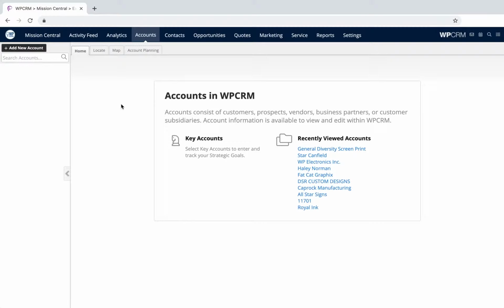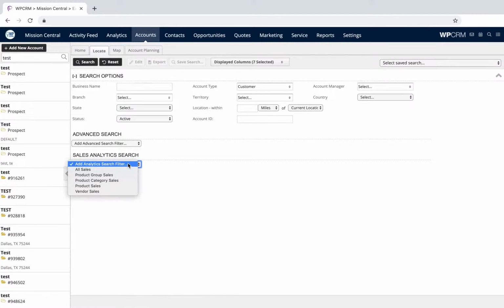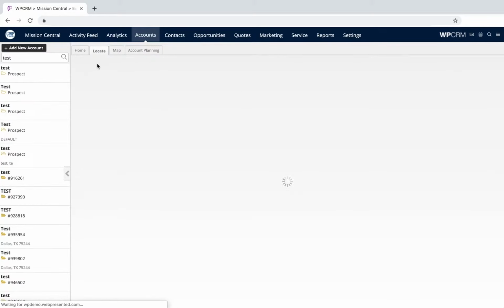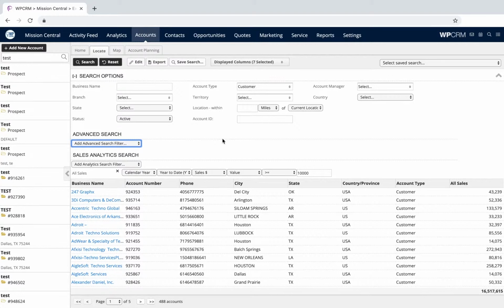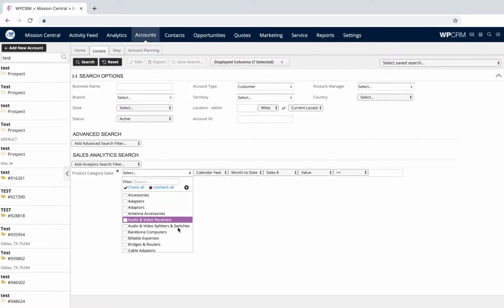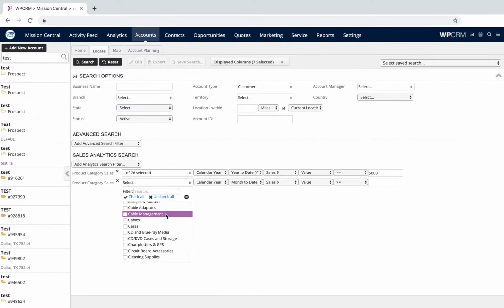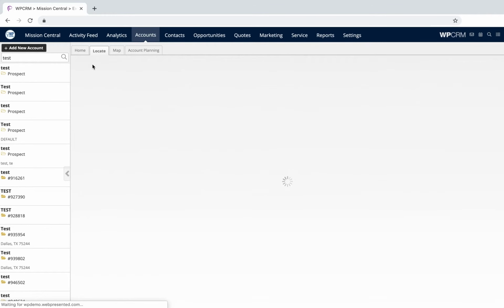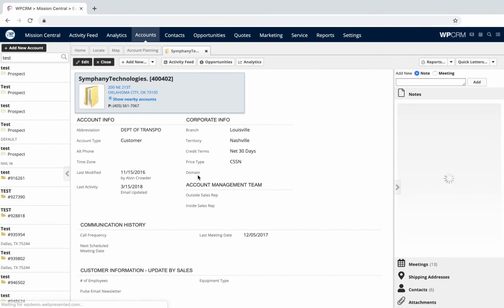Account Locate Sales Analytic Search | End User Training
Create a saved search within Account Locate based off of customers' sales data.